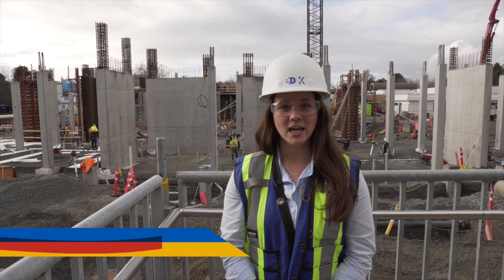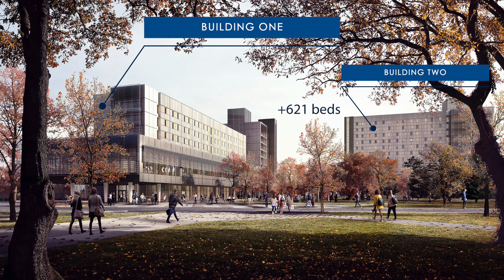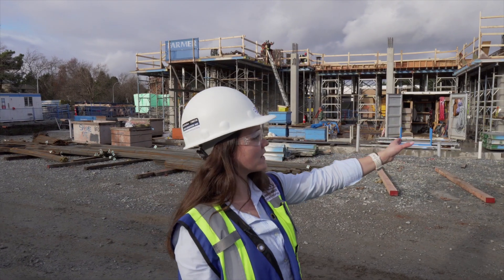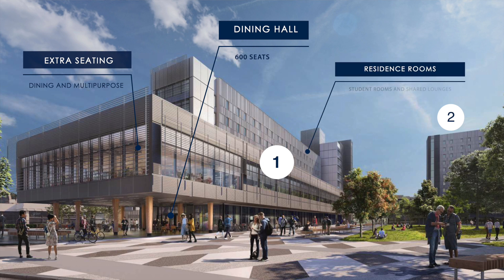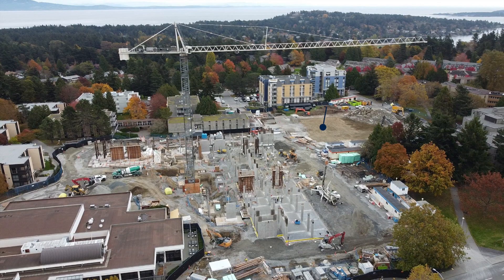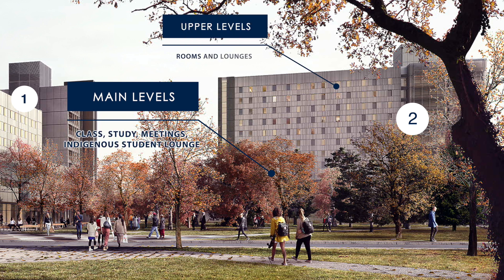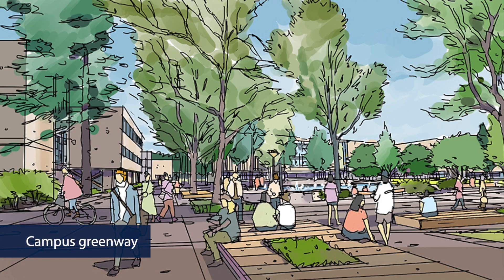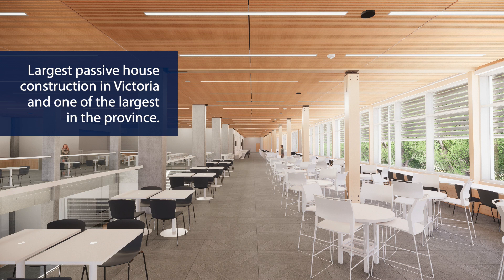UVic Student Housing and Dining construction site tour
A site tour led by Sidney Reist, engineering alumna and project coordinator, showing the progress on UVic’s student housing and dining project. One of the biggest Passive House projects in the province, the first building will open in Sept. 2022, with project completion in fall 2023.